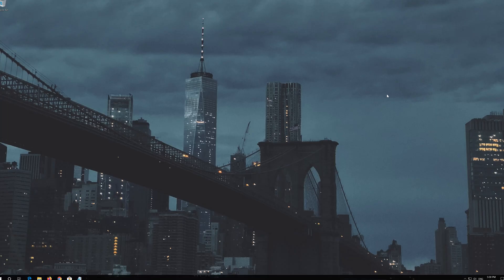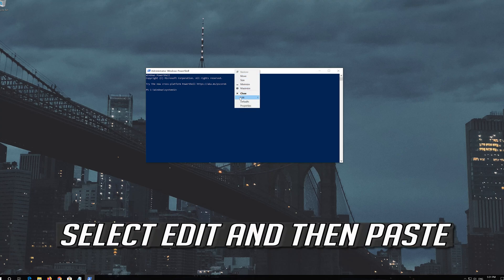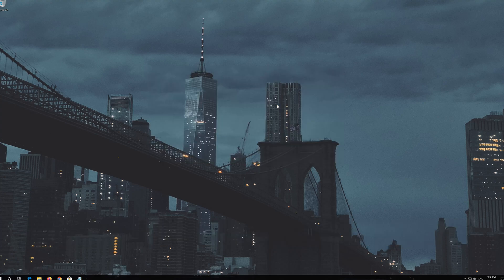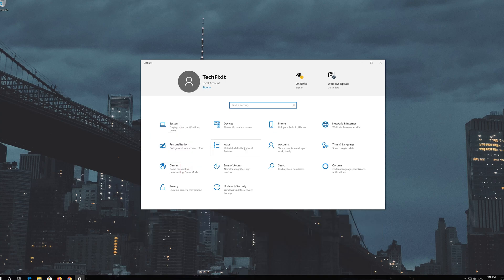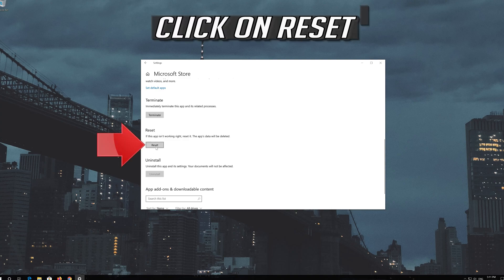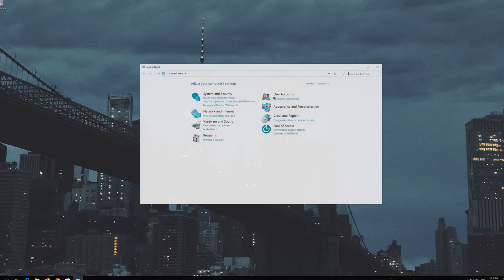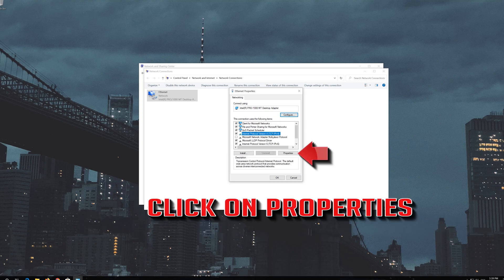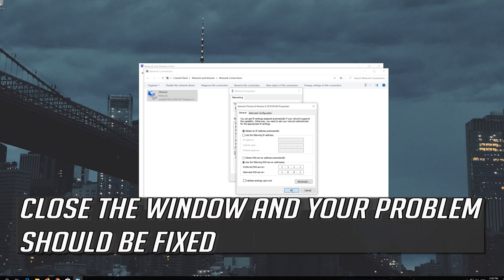How to Fix Microsoft Store Error 0x80073D12 in Windows 10 - [2026]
How to Repair Error Code: How to Fix Microsoft Store Error 0x80073D12 in Windows 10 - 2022 While Installing Updates in Windows 10. How to Solve xbox App login Error 0x80073D12 microsoft edge. Error Code 0x80073D12 Windows 10 Solution. xbox one Error 0x80073D12 Fix.

$PackageFilter = $args[0]
if ([string]::IsNullOrEmpty($PackageFilter))

  echo "No provisioned apps match the specified filter."
  exit
 else
  echo "Registering the provisioned apps that match $PackageFilter"